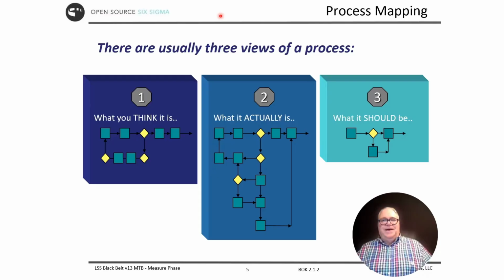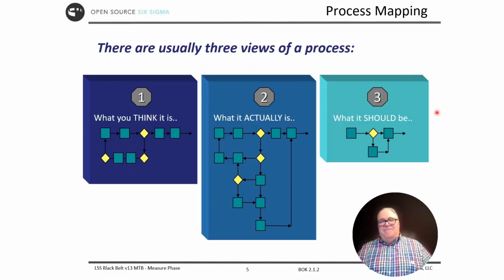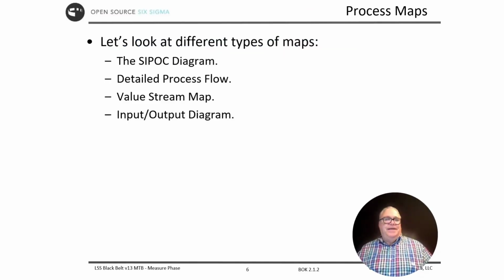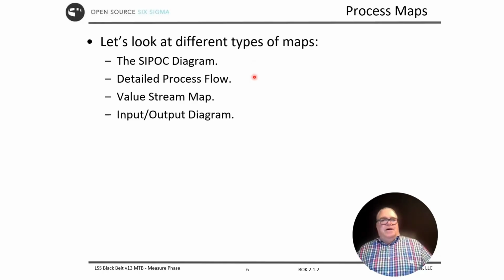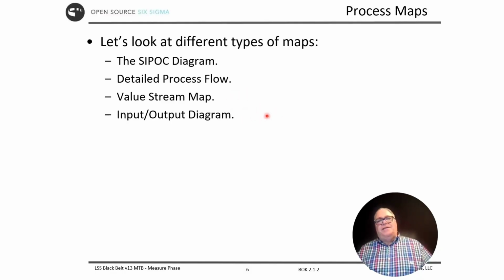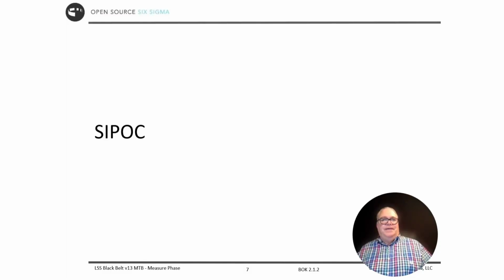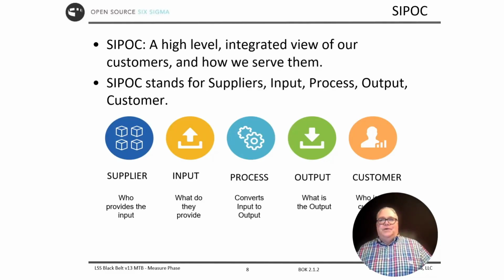B2 1 Lean Six Sigma Process Mapping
An introduction to Open Source Six Sigma's Courseware-as-a-Service (CaaS) Lean Six Sigma training platform, SixCamp. Process Mapping for Lean Six Sigma.